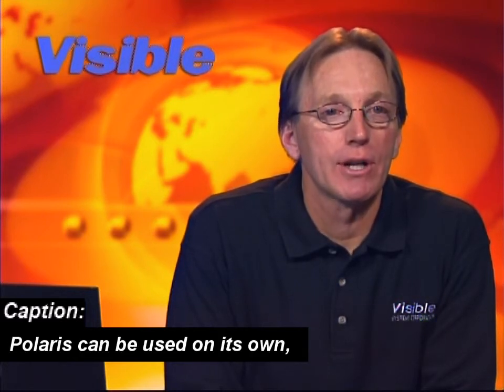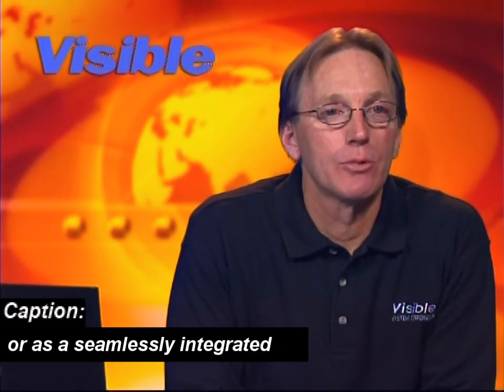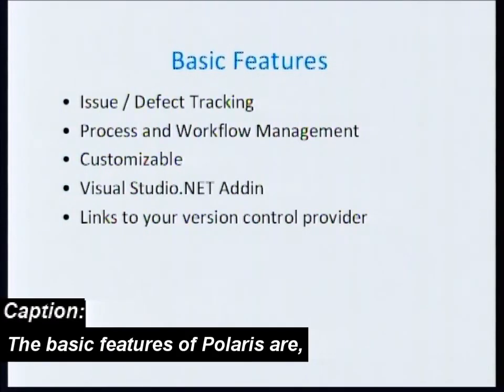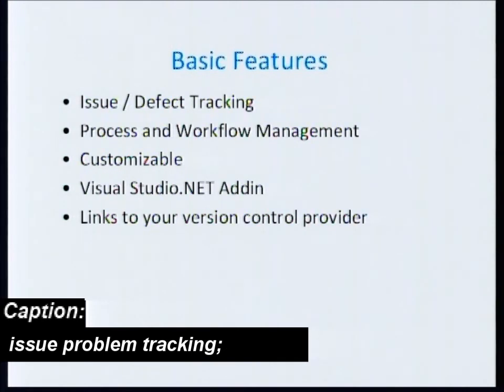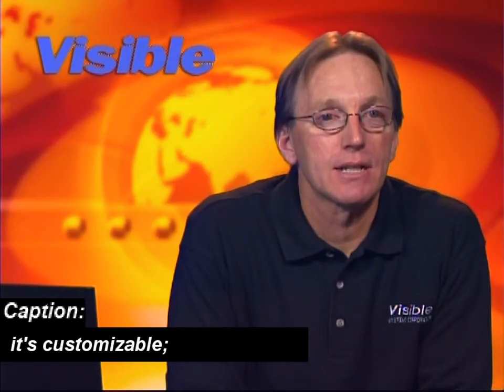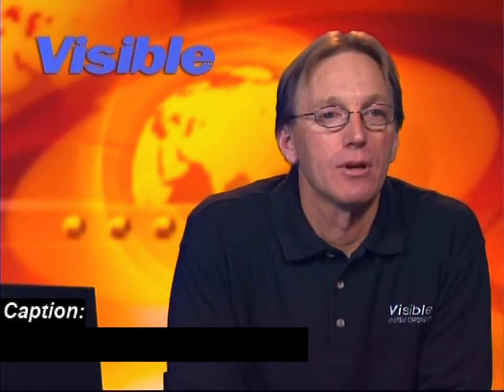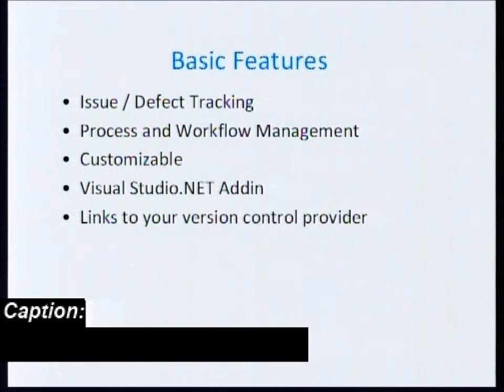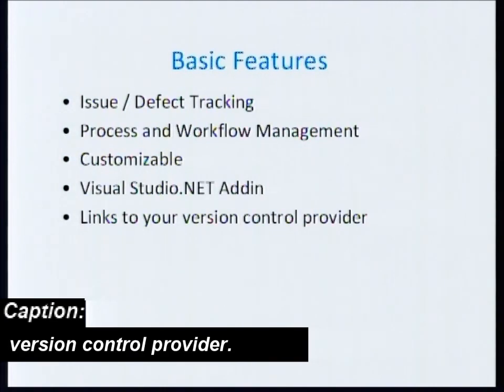eTutorial Overview: Software Configuration Management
Software Configuration Management tutorial using Polaris